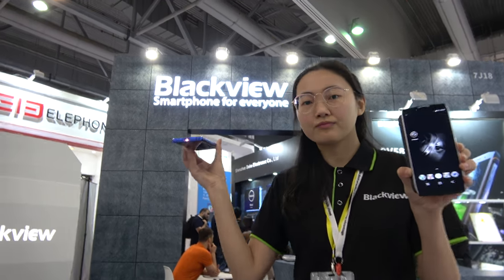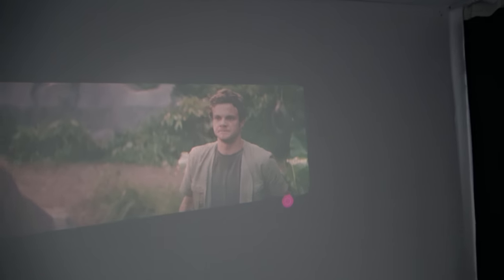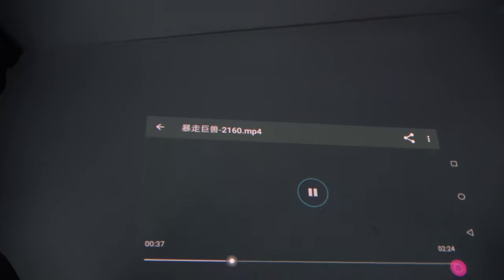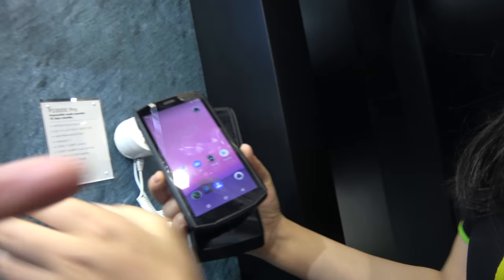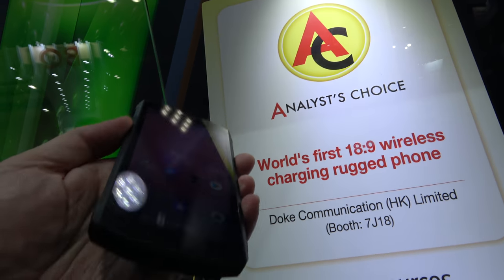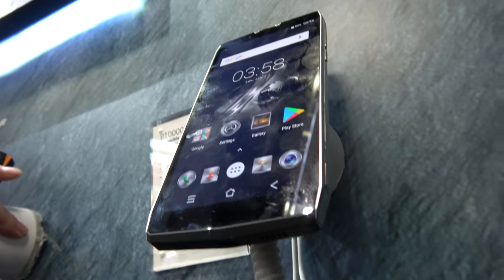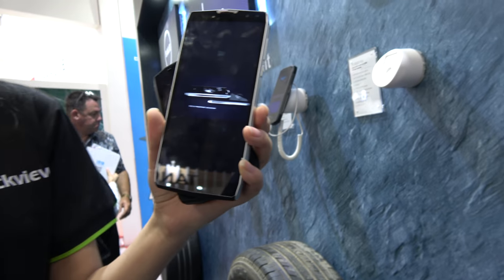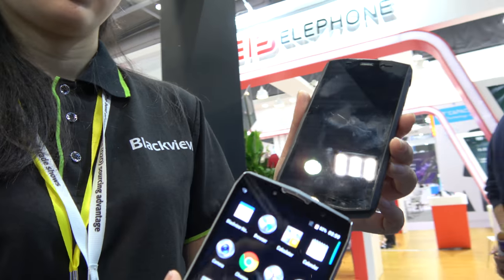Blackview MAX 1 projector phone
Blackview MAX 1 projector phone (Home Theater) - 6'' AMOLED FHD+ 4G SIM-free smartphone unlocked Android 8.1, Helio P23 Octa Core 4GB + 64GB, 16MP dual camera, dual SIM, 4680mAh battery.

MEMS laser projection technology is different from traditional projectors. No need to focus, image is clear at all times; intelligent keystone correction, not subject to the projection angle.

6.01 inches excellent Display Performance, From the Inside to the Outside The New FullView Display Witness the power of next-generation screen technology as the all new FullView Display bursts into life on the 6.01 inches FHD+ AMOLED display, delivering a superior colour gamut for our best screen to date.

Adjust the phone position to easily project different frames. 1.8 meters from the wall, you can project a 70 inches big screen. The maximum projection size can be up to 200 inches.

The Speed to Do More (6GB RAM + 64GB ROM)  MediaTek Helio P23 Mobile Platform.

The Blackview Max 1 features an astonishing 16MP sensitive camera. Sensor Model / Sensor Size / Per Pixel Size Sony IMX298 / 1/2.8 Inch / 1.12μm